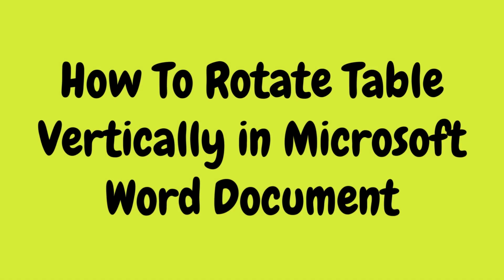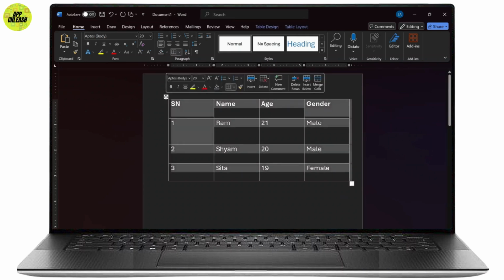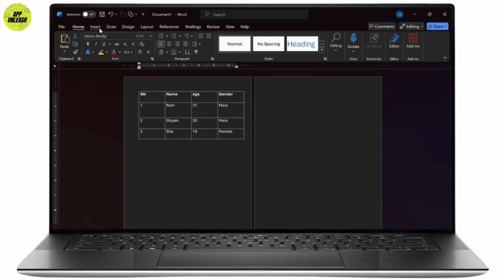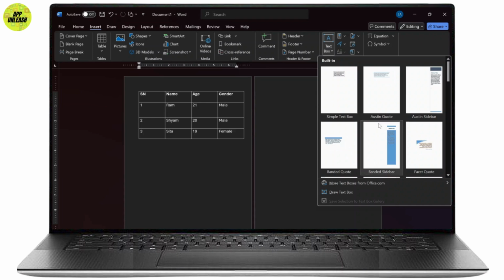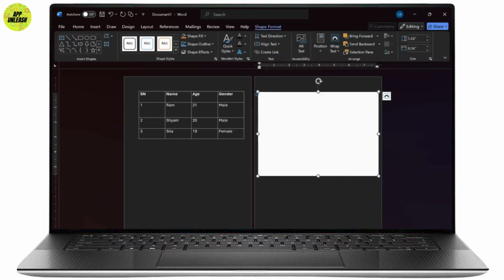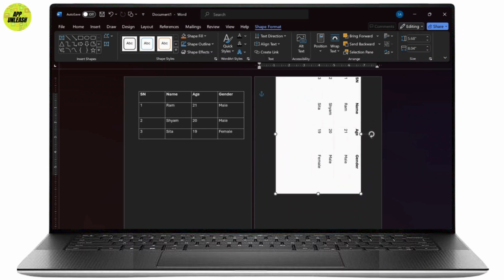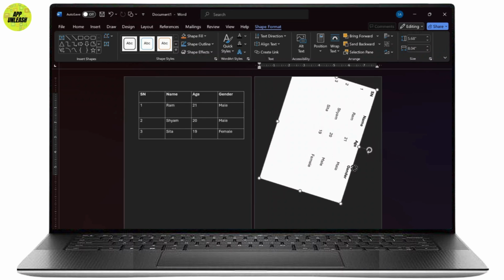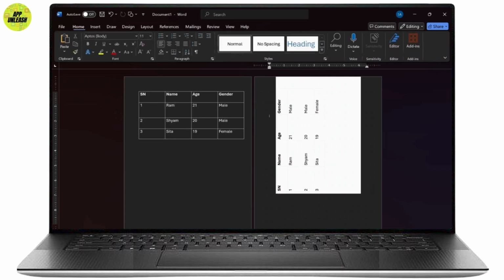How To Rotate Table Vertically in Microsoft Word Document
Easy Tutorial on How To Rotate Table Vertically in Microsoft Word Document. Easily Learn How to rotate a table vertically in Word with the help of this tutorial.

In this tutorial, you'll learn how to rotate a table vertically in Microsoft Word. If you've ever struggled with formatting tables, this video is for you! We'll guide you through the process of selecting your table, copying it, and using a text box to achieve the desired orientation. By the end of this video, you'll be able to customize and rotate your tables effortlessly.

rotate table in Word, how to rotate table vertically, Microsoft Word tutorial, rotate table Word, Word table formatting, vertical table in Word, Word text box, copy and paste table, customize Word table

Chapters (Timestamps):

00:00:00 - Introduction
Learn how to rotate a table vertically in Microsoft Word.

00:00:10 - Select the Table
Tap on the four icons to select your entire table.

00:00:20 - Copy the Table
Copy the selected table to your clipboard.

00:00:30 - Insert Text Box
Go to the Insert section and click on "Text Box."

00:00:40 - Draw the Text Box
Make enough space for your table by drawing a text box.

00:00:50 - Paste the Table
Use Ctrl + V to paste your table into the text box.

00:01:00 - Customize Table Color
Change the color of your table as desired.

00:01:10 - Rotate the Table
Use the rotation handle to adjust the angle of your table.

00:01:20 - Final Adjustments
Make any final adjustments to your table's orientation.

00:01:30 - Conclusion